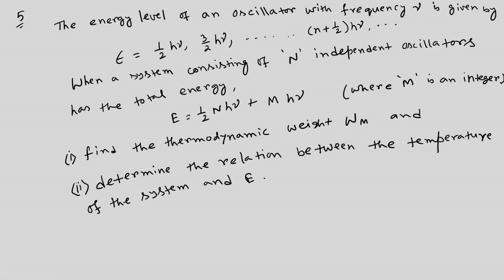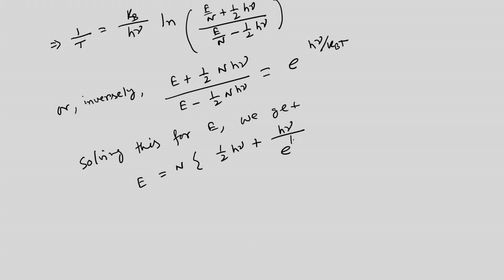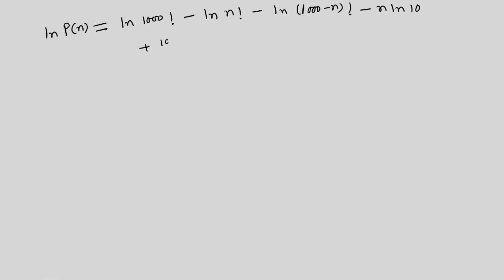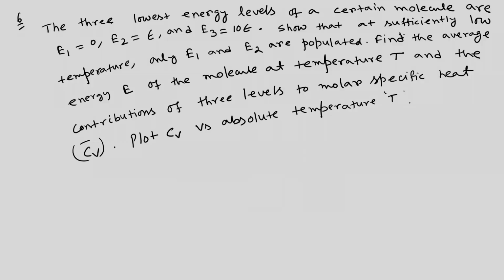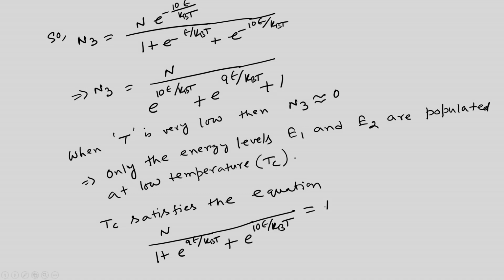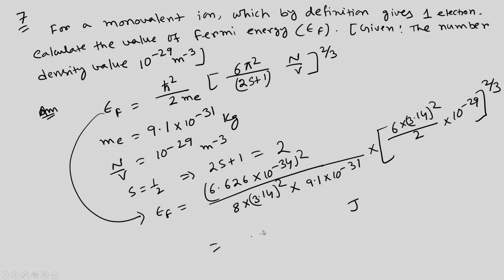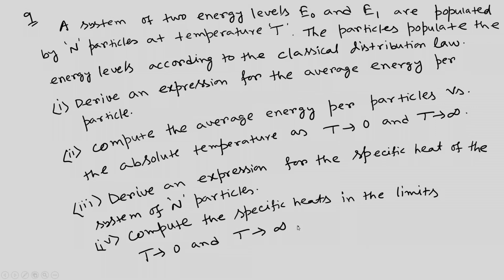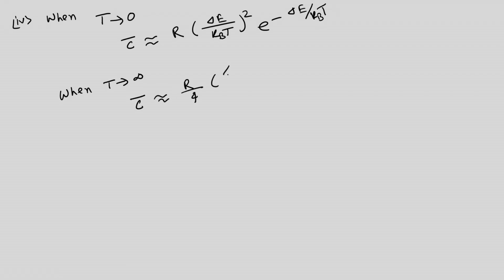Advance Problems-4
Subject: Chemistry